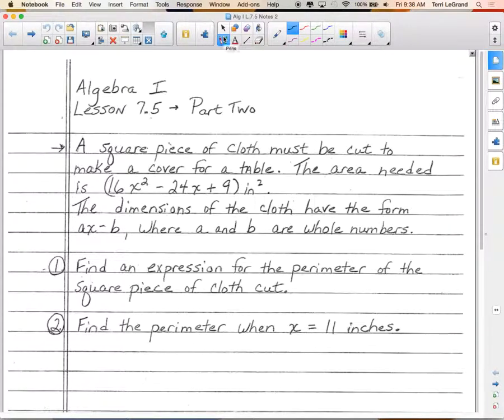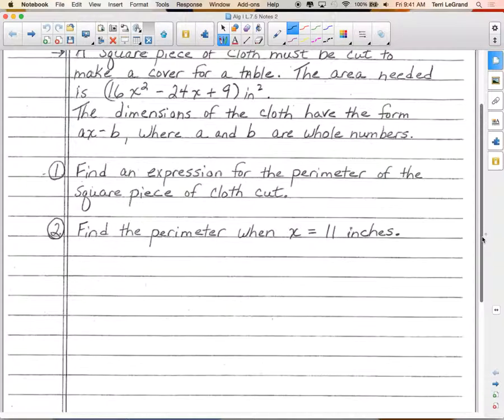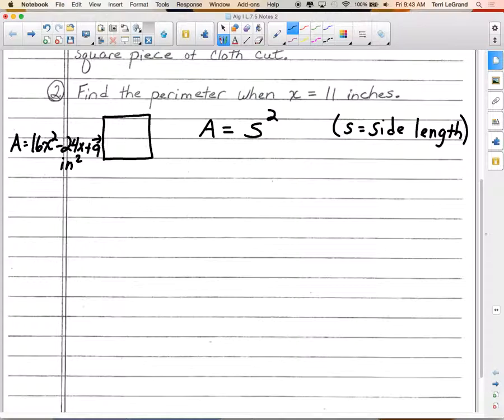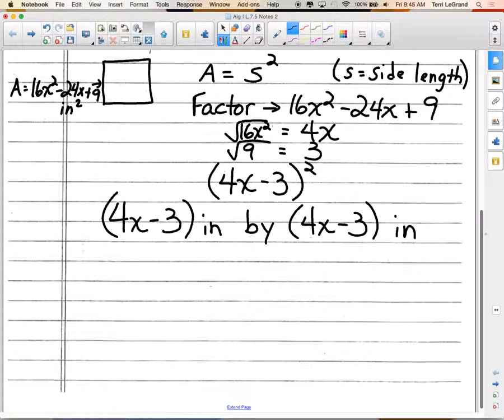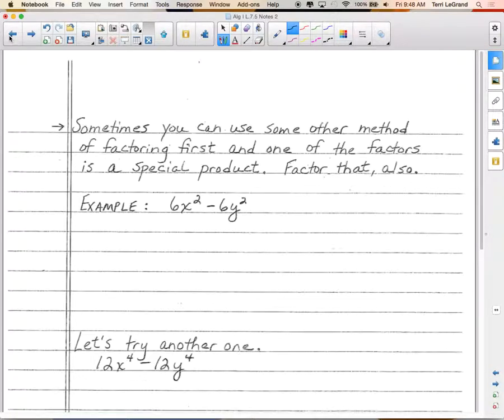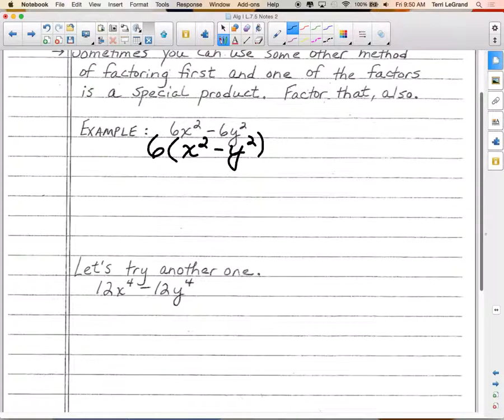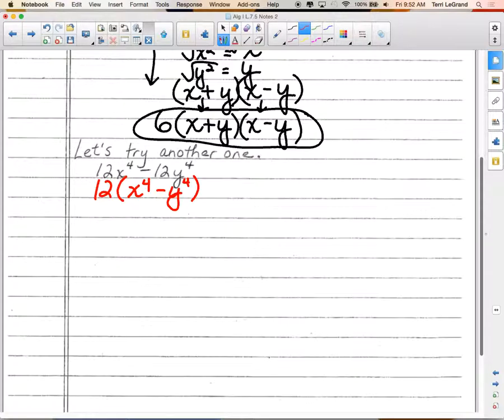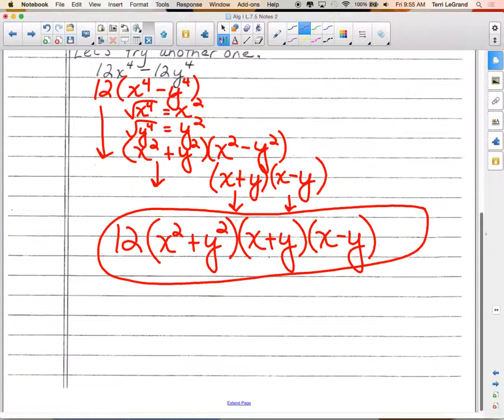Alg I L.7.5 Notes 2 Recording